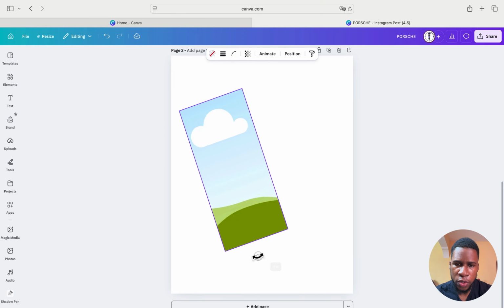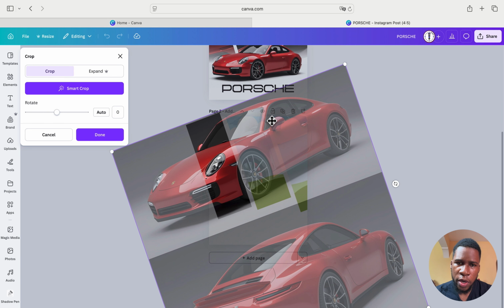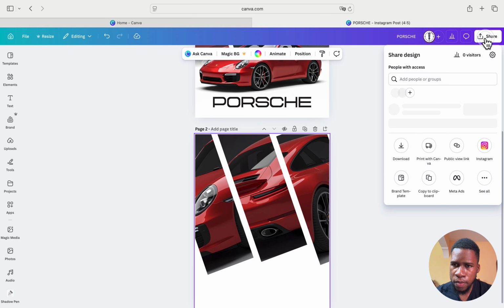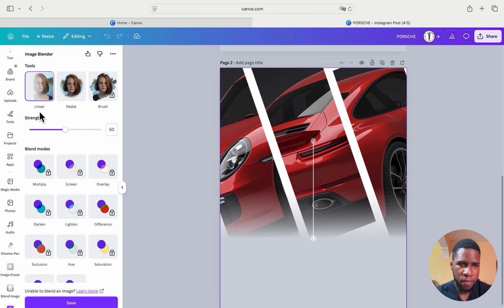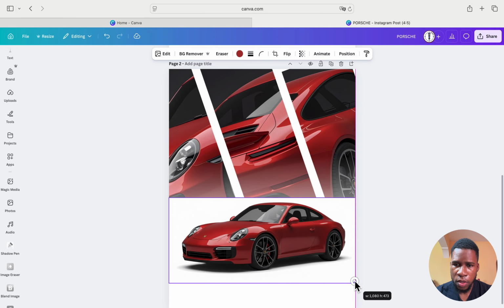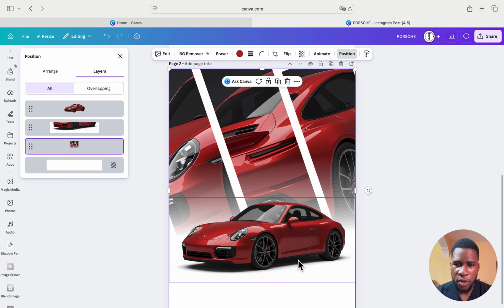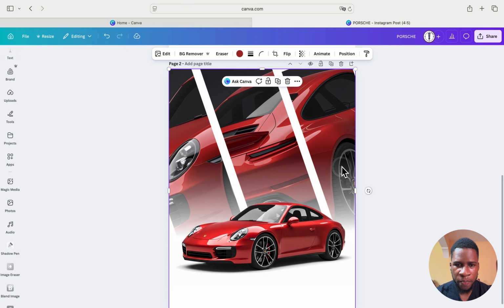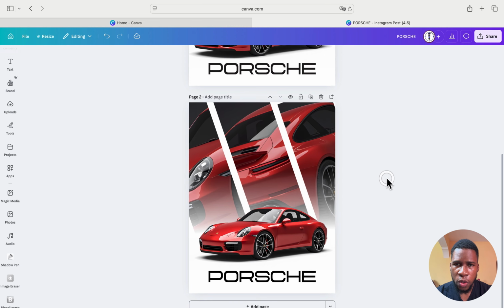How to Design a Porsche Car Poster in Canva | Easy Canva Tutorial for Beginners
Learn how to design a clean and professional car poster in Canva step by step. In this tutorial, I show you how to create a modern layout using images, shapes, spacing, and typography to build a design that stands out.

Even if you're a beginner in Canva, you can follow along and recreate this design easily.

Join my FREE Canva WhatsApp Community
Learn Canva, ask questions, and improve your design skills:

Get My Canva Playbook (Ebook)
A step-by-step guide to help you learn Canva faster:

Follow for more Canva tutorials, design tips, and beginner-friendly lessons.